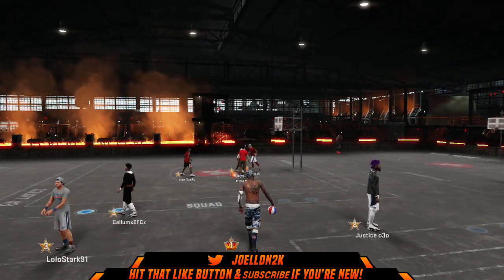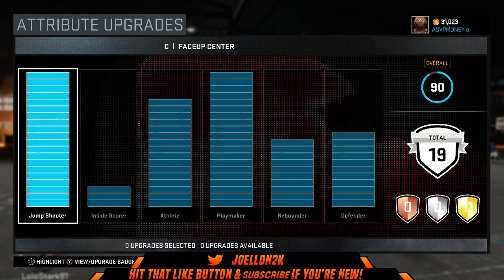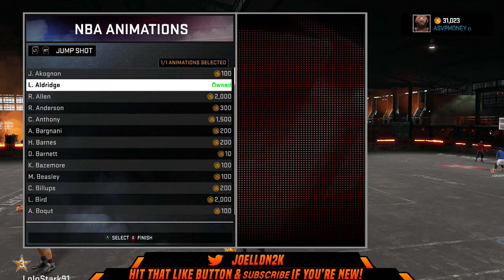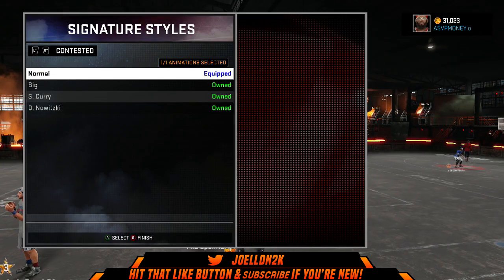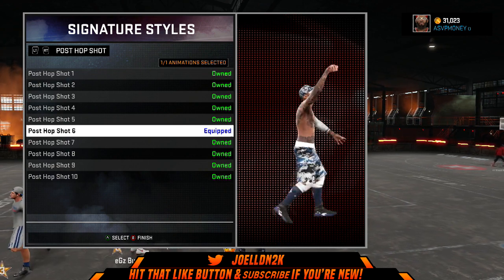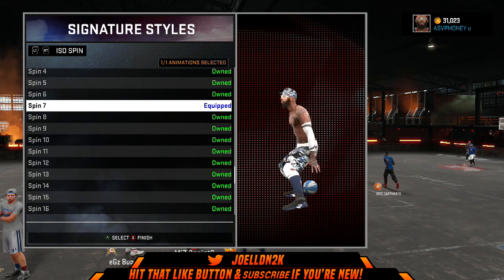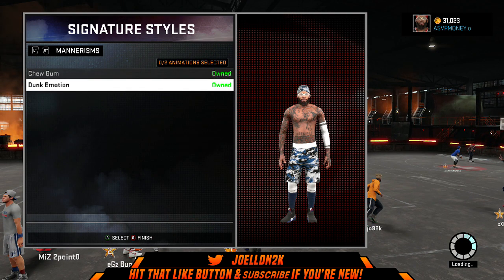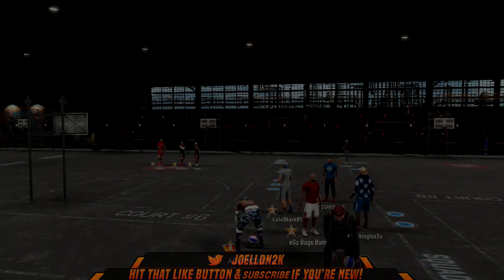NBA 2K16 - OUTSIDE CENTER ATTRIBUTE UPDATE & BADGES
Add me on Xbox: ASVPMONEY o
Hit me up with a message, If you can shoot and dribble.